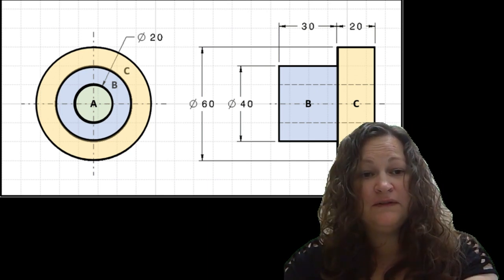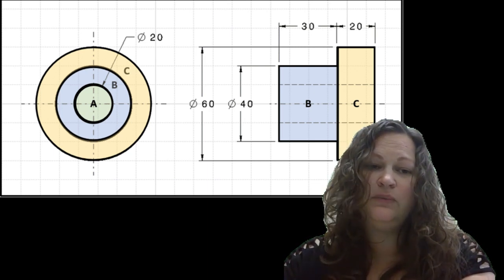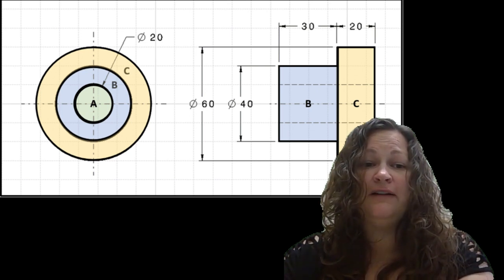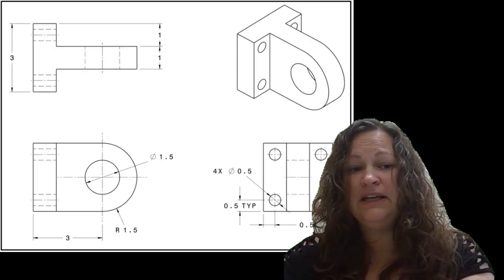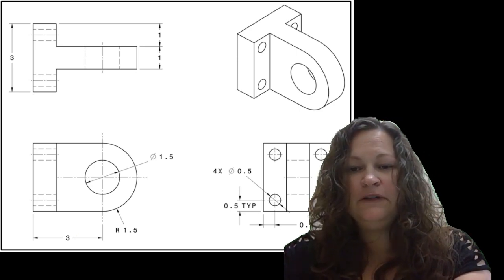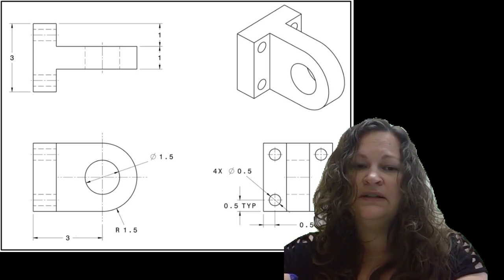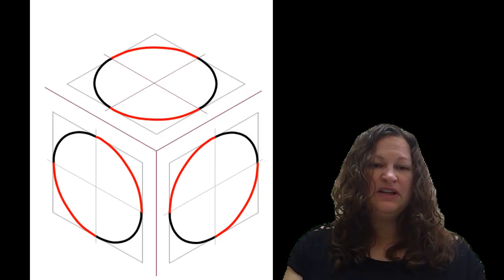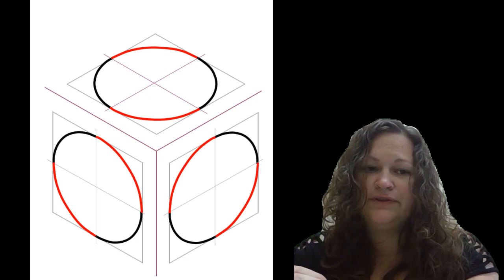Engineering Graphics: Cylindrical Surfaces